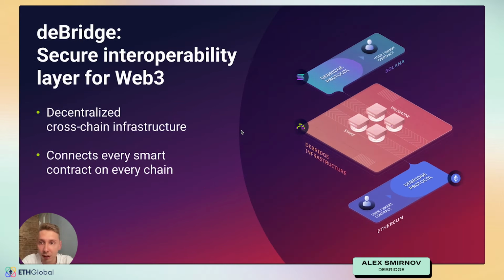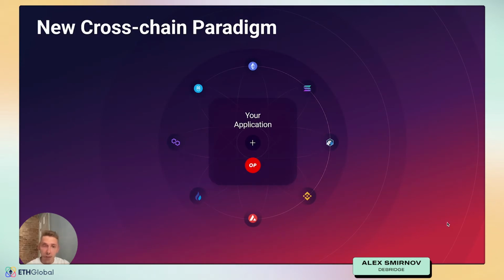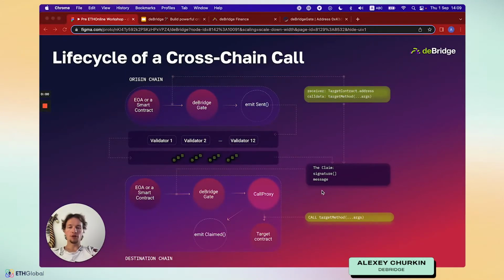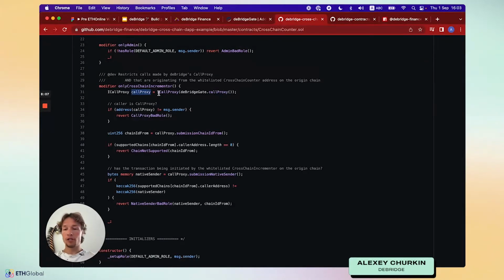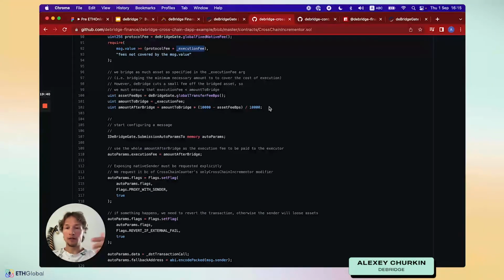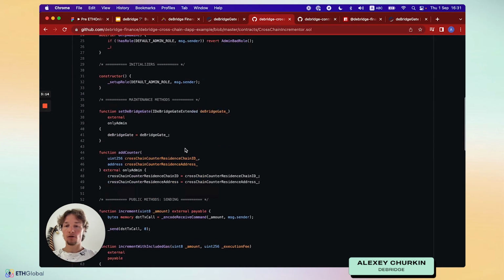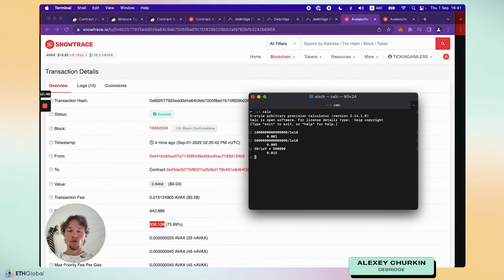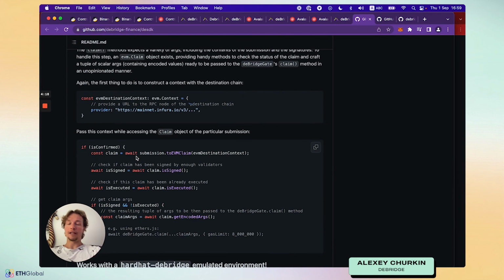deBridge 🛠 Build powerful cross-chain applications where value and messages flow seamlessly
Welcome Alexey Churkin from deBridge for a workshop titled "Build powerful cross-chain applications where value and messages flow seamlessly".

TIMESTAMPS
00:00-16:13 – deBridge: Secure interoperability layer for Web3, Alex Smirnov, CEO and Co-Founder
16:14-18:00 – Intro to the deBridge Infrastructure, Alexey Churkin, Solidity Lead
18:00-19:54 – High-level protocol overview
19:54-26:00 – Deep-level protocol overview
26:00-27:50 – Overview of an example project
27:50-52:17 – Overview of the source code of an example contract with details
52:17-1:11:45 – Demo (Making cross-chain calls in the wild)
1:11:45-1:16:00 – Summary